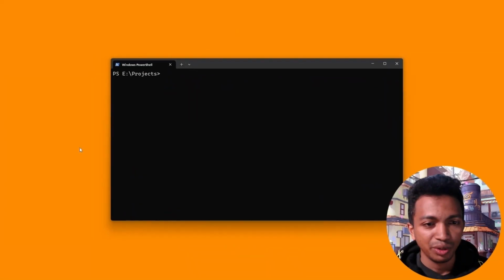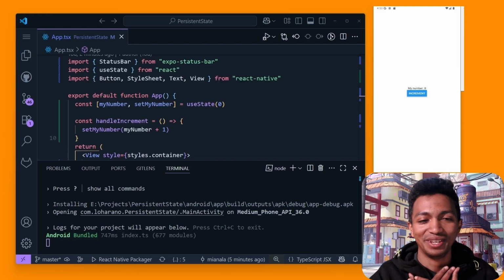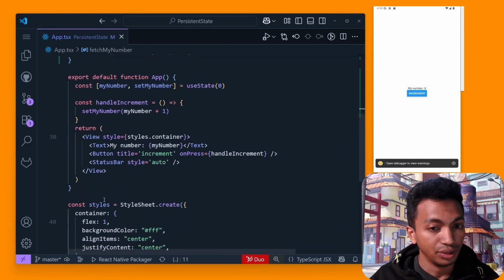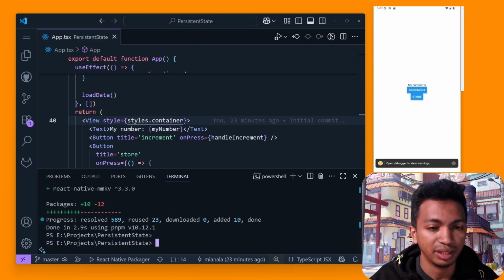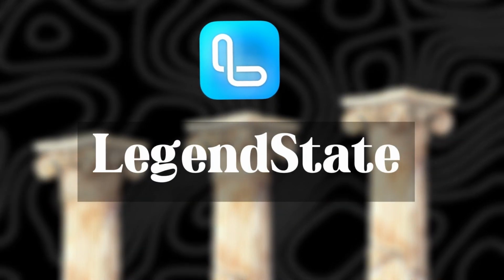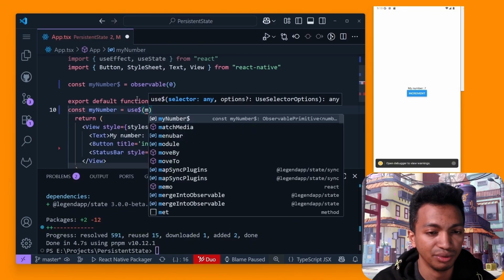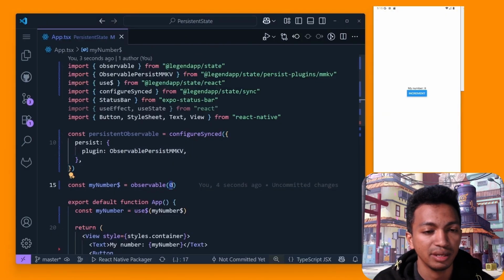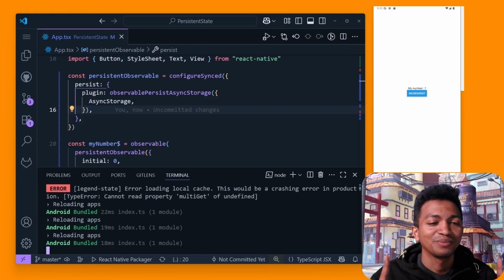Persist state on Expo React Native Persistent with LegendState, AsyncStorage and MMKV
In this video, we compare three ways to persist data: AsyncStorage, MMKV, and LegendState—with automatic persistence. You’ll see clear before/after reload demos and learn when to use each approach.

What you’ll learn:

- Create a fresh Expo TS project
- Persist a counter with AsyncStorage (limits + when it fits)
- Use MMKV for fast key–value storage
- Use LegendState observables and enable automatic persistence
- Platform caveats (web, Expo Go) and best practices

Commands used:
pnpm create expo-app PersistentState --template blank-typescript
npx expo run:android
npx expo install @react-native-async-storage/async-storage
npx expo install react-native-mmkv
pnpm install @legendapp/state@beta